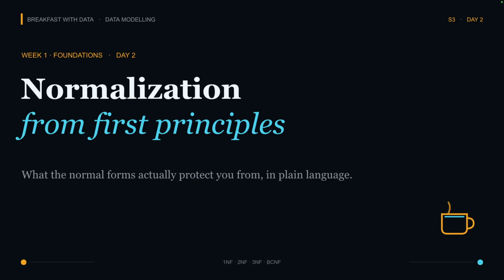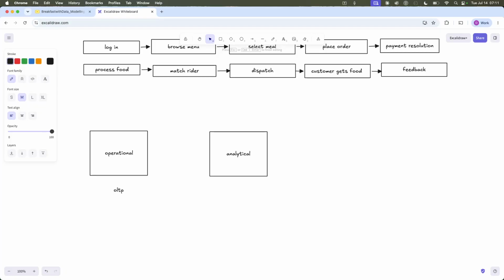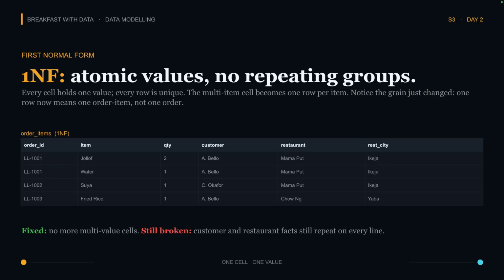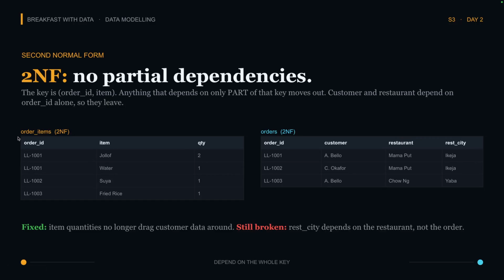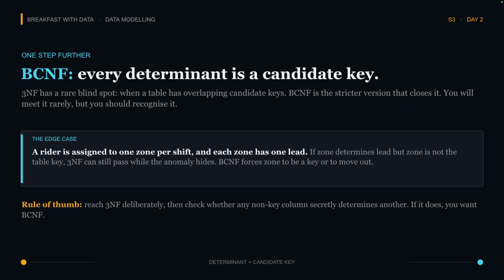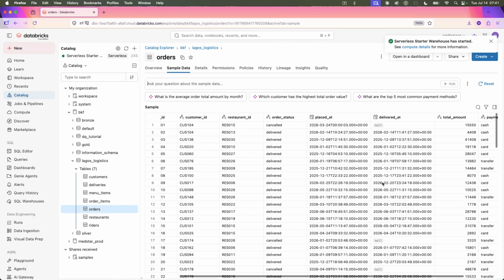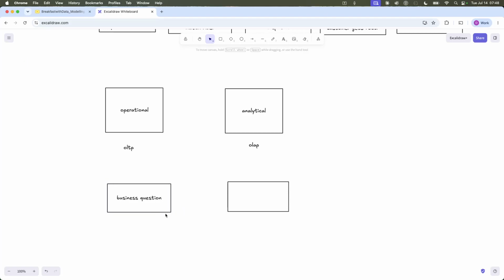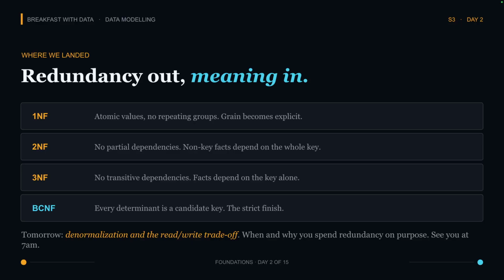Data Modelling #2: Normalization from First Principles (1NF to BCNF)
Day 2 of Series 3. Normalization is not a rulebook to memorise; it is a set of guarantees against three specific anomalies that redundant data creates. This episode builds normalization from the ground up on the Lagos Logistics dataset: first normal form through Boyce-Codd, each step motivated by the exact problem it solves. You will watch a single messy table decompose live on Databricks, and see the grain change the moment we reach 1NF.

— WHAT'S NEXT —

Day 3 is denormalization and the read/write trade-off: when and why you put redundancy back on purpose, and how to decide with eyes open.

— ABOUT —

Breakfast with Data is a daily one-hour data education program. Python, SQL, Databricks, data governance, and the reasoning skills that make practitioners genuinely good at their work. Hosted by Ola.